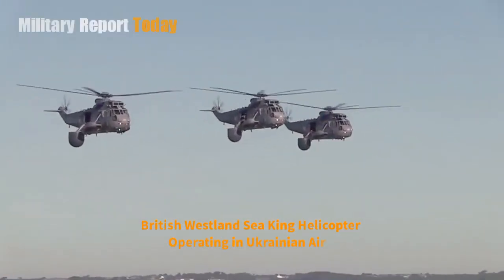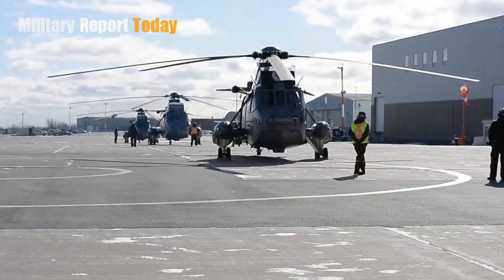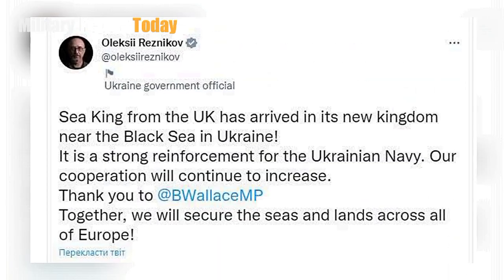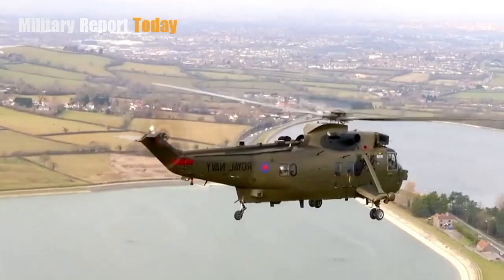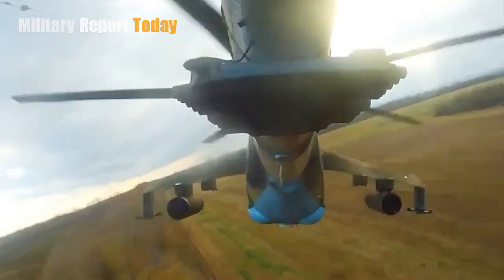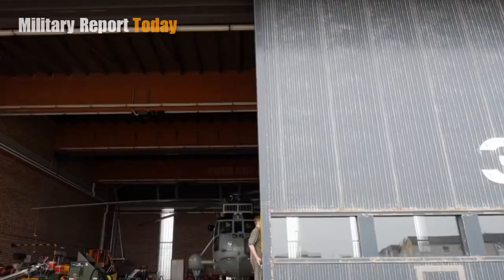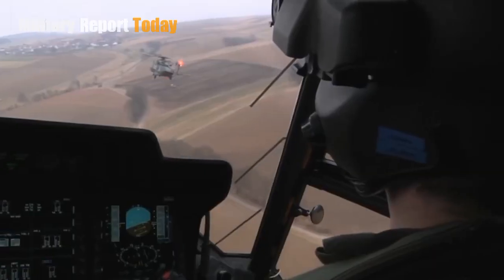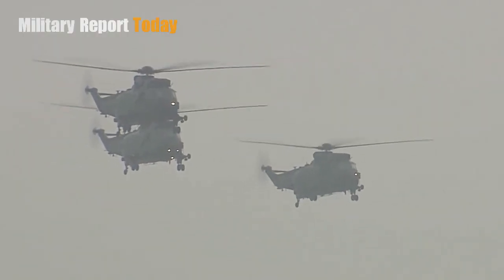Today: Sea King helicopters flying in Ukrainian air, His crazy abilities shocked the Russians?